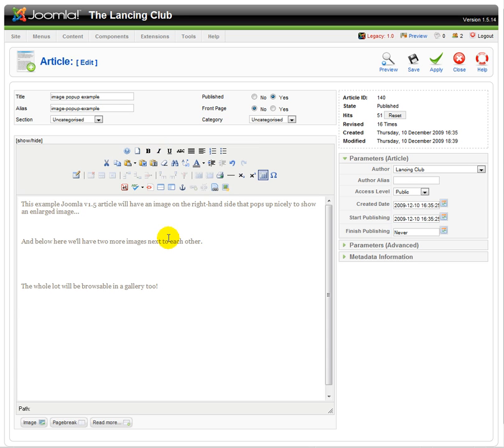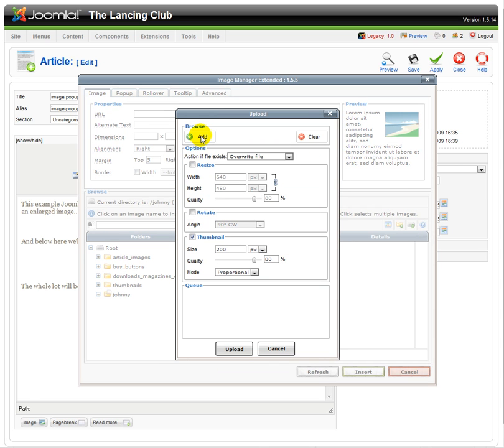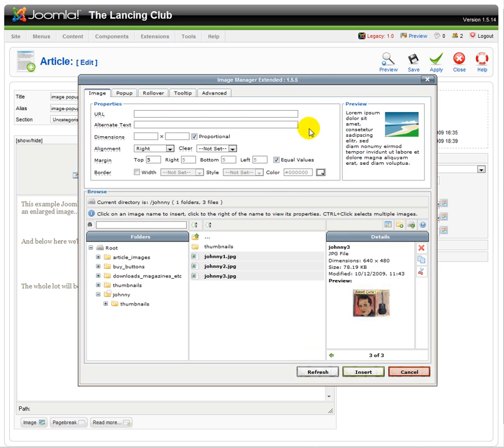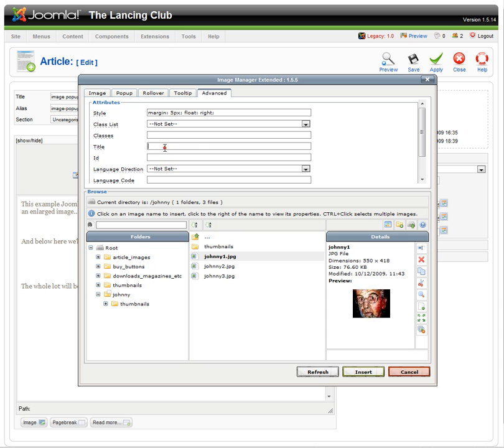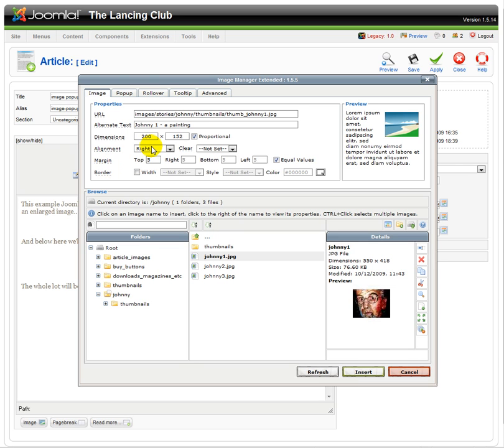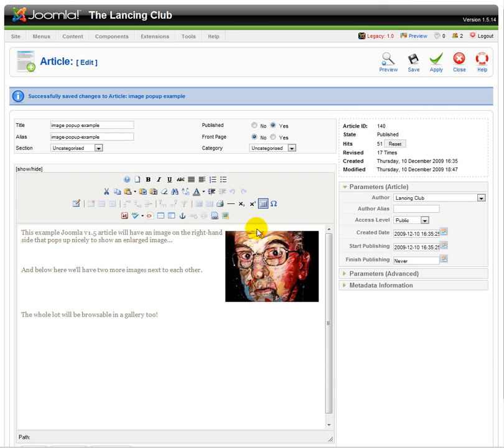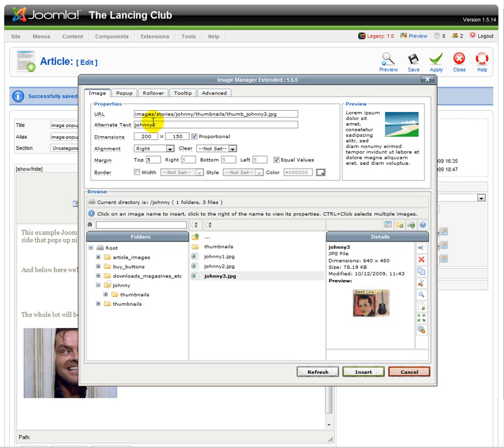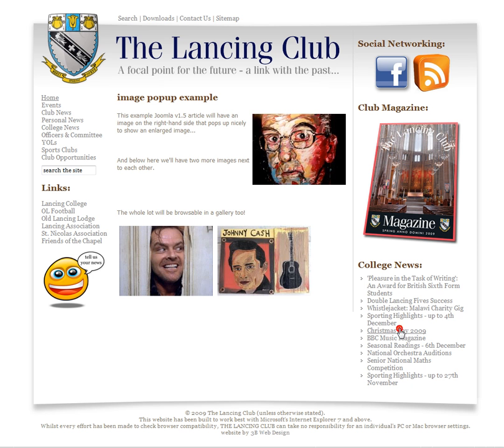Gorgeous "lightbox" image popups in your Joomla v1.5 website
How to do the awesome thumbnails, lightbox popups, galleries and more in your Joomla 1.5 site.

Uses JCE Editor with the paid subscription to allow for the Image Manager Extended plugin. Also uses the free JCE Utilities Joomla plugin.